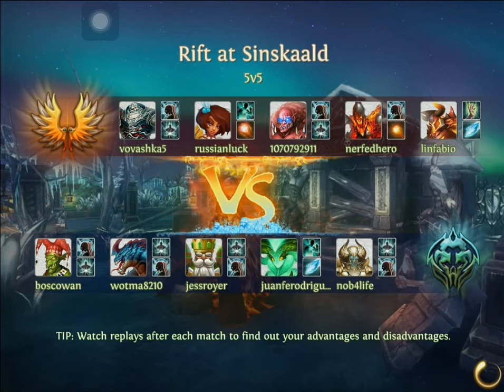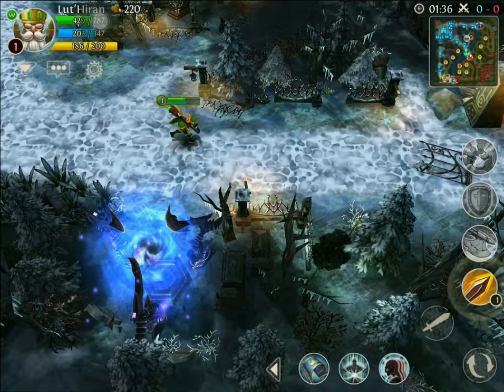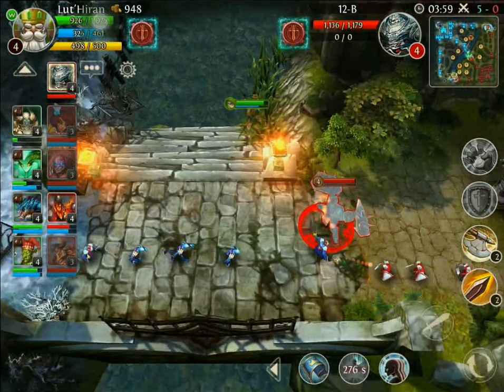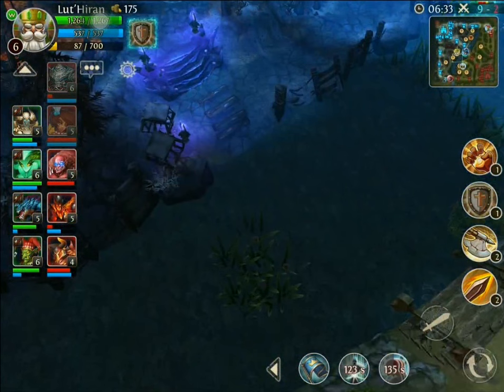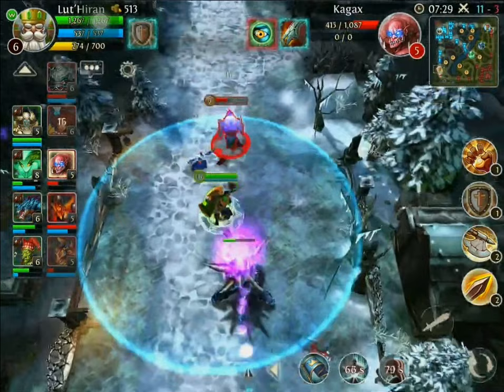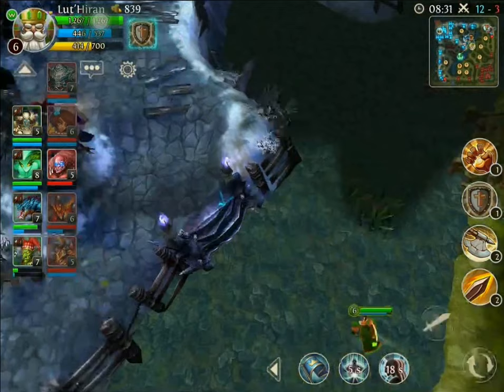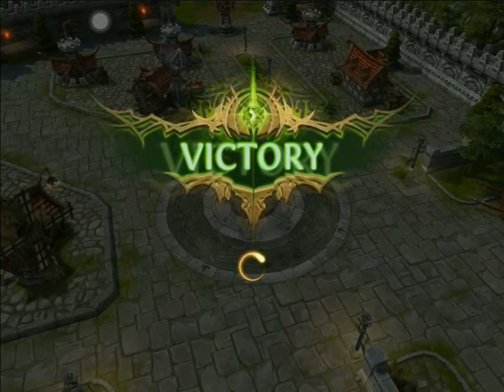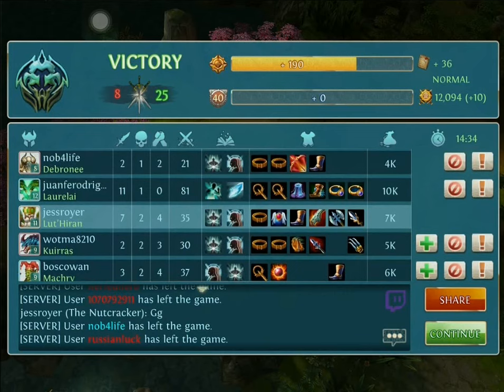Heroes of Order and Chaos(HOC) Lut'Hiran - Palldin, How To Play E. 26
Shows a few tip to help master Paladin.